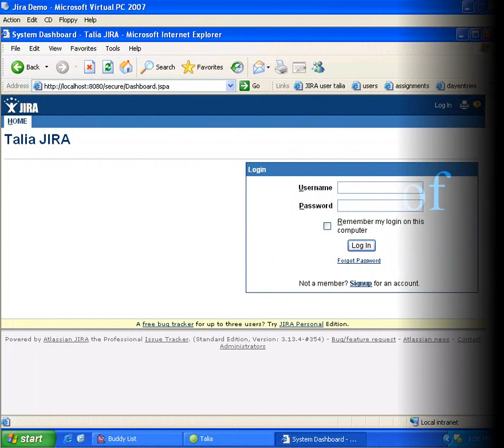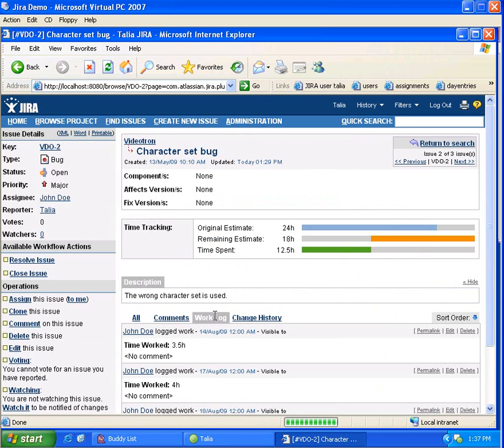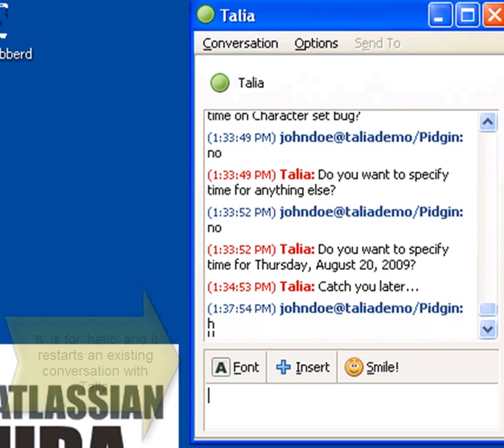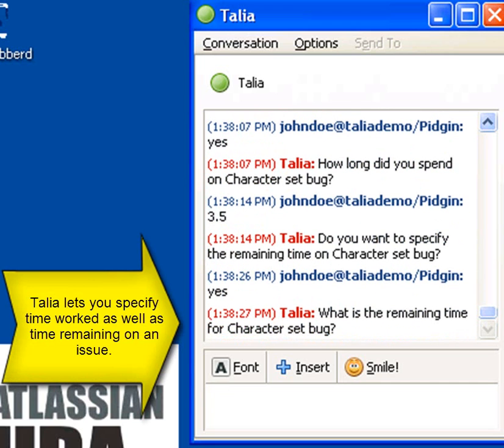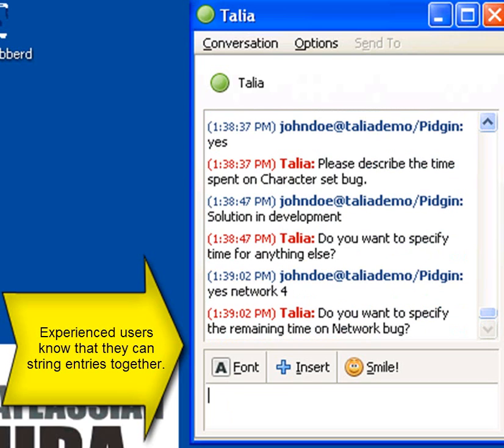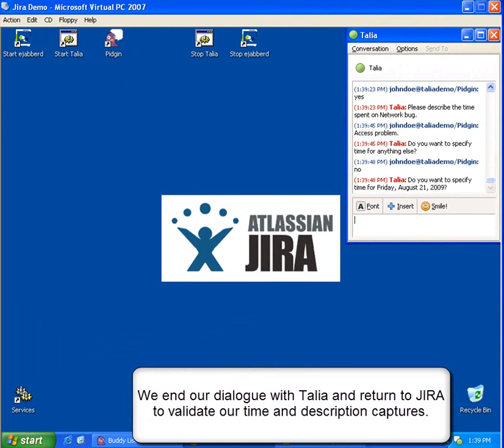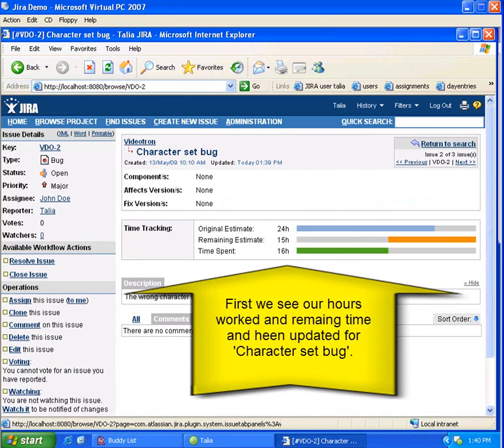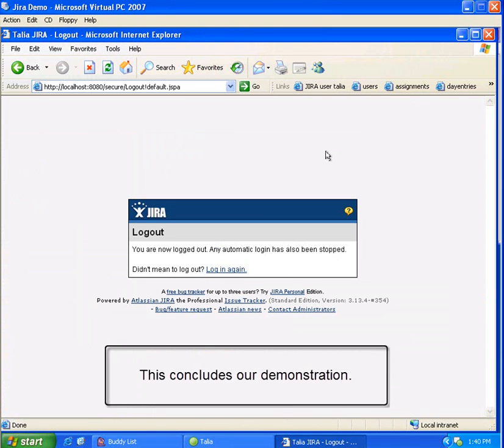Talia for JIRA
Talia for JIRA is an enterprise-class chat robot that helps JIRA users update issues. Talia uses Instant Messaging and acts as a virtual assistant to provide real time project updates. Talia is available to users through any IM enable device like BlackBerry and iPhone. Talia was developed by Dialoog Solutions